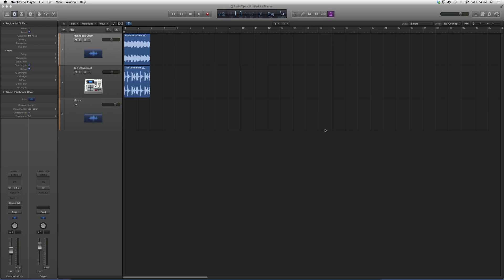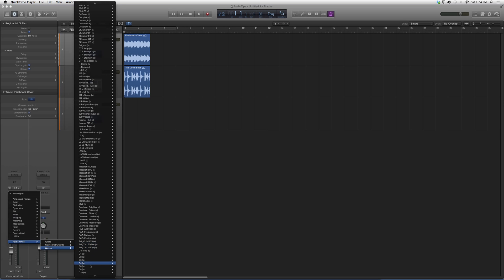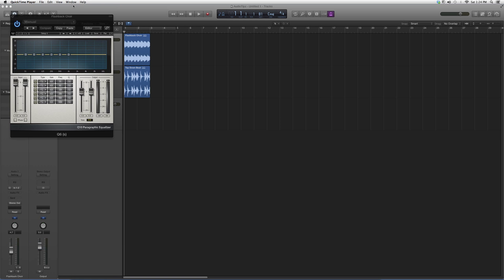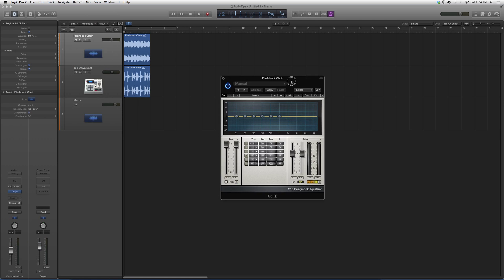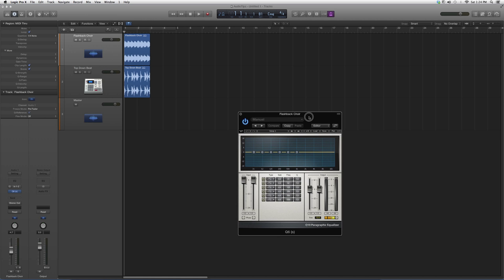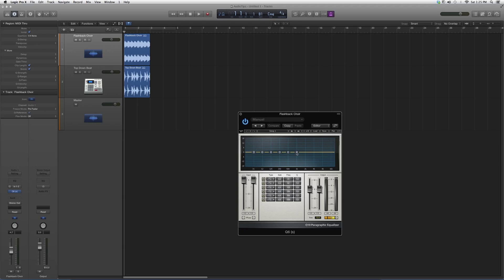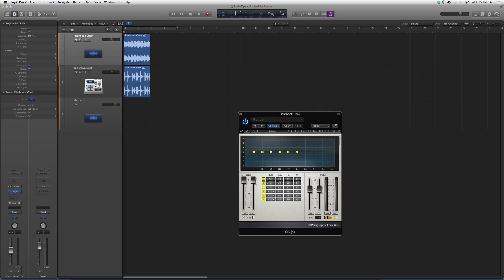214 Waves Q6 In Logic Pro